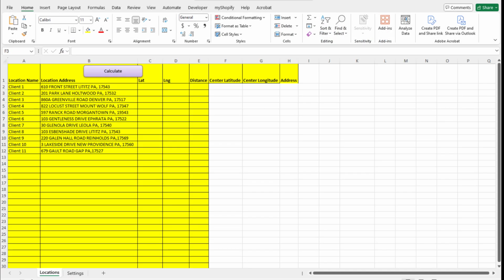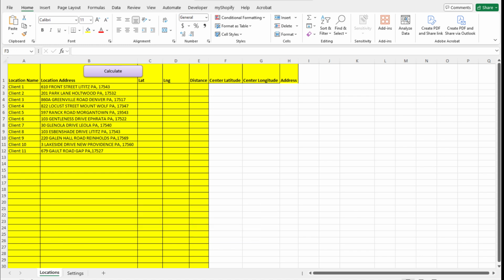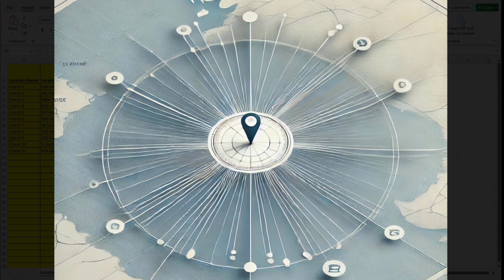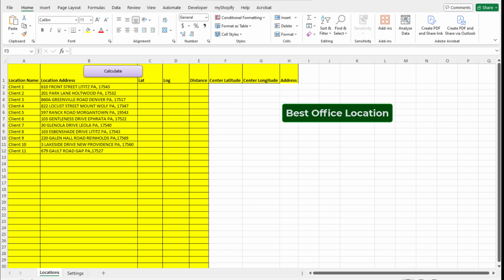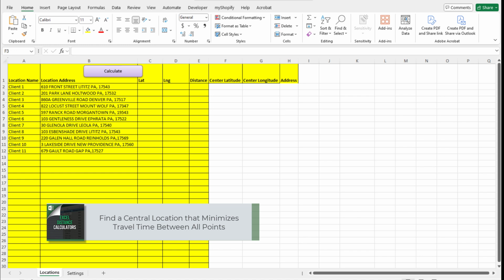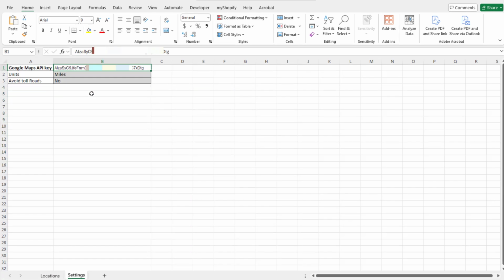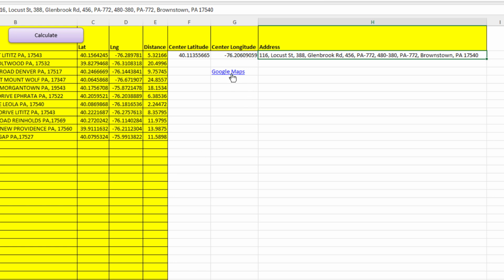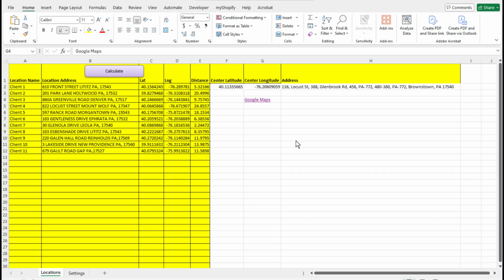Find the Midpoint Betweeen Multiple Addresses in Excel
Finding the midpoint between multiple addresses in Excel can be done within minutes using the Excel Middle Point and Map Tool.

The Excel Middle Point and Map Tool is an extremely easy-to-use tool that allows you to find the middle point of multiple locations.

It is the only tool of its kind that can complete this task in Microsoft Excel. It leverages the power of Google Maps to help you find a central location for a conference or meeting that will be fair to those who are travelling. No coding is necessary!

00:00 Intro About Excel Distance Calculators
00:30 EDC Clients and Reviews
01:02 Purpose of the Excel Middle Point and Map Tool
02:53 How the Excel Reverse Geocoder Works